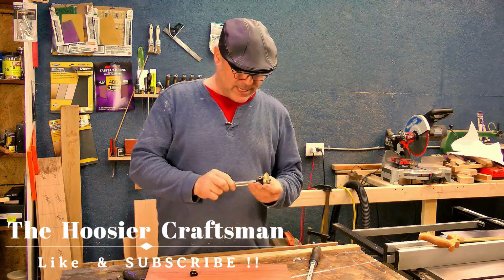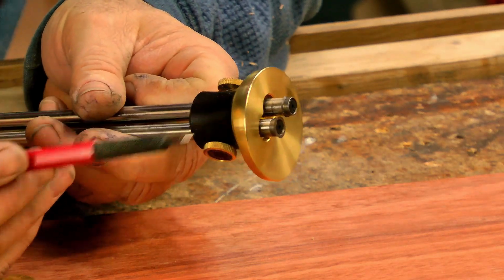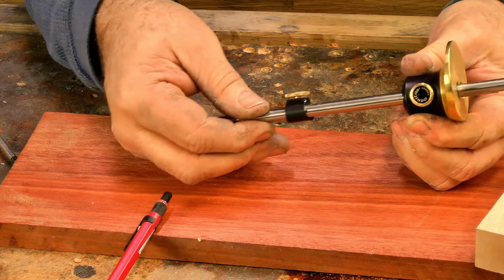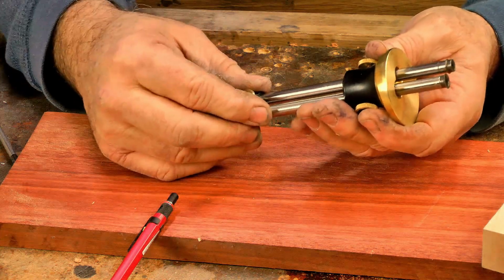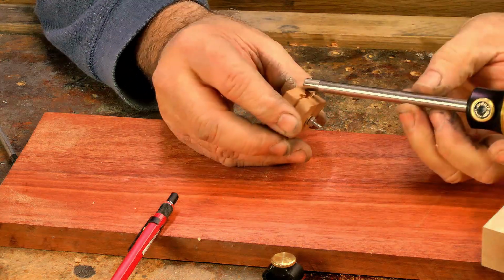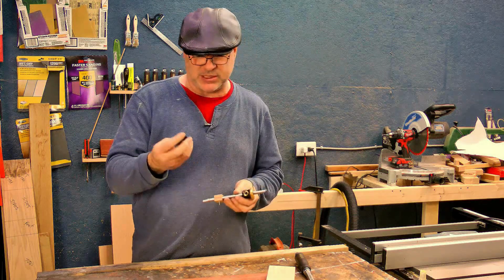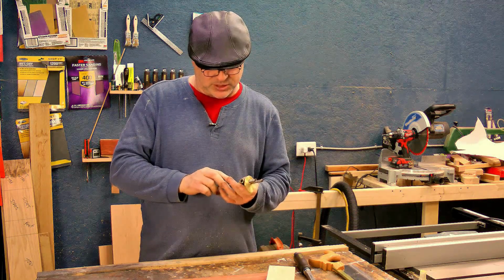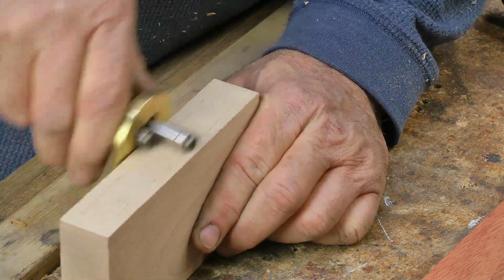Veritas Dual Marker along with ranting about the accessory clamp for $ 20. Tool Review.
So I bought a Veritas Dual Marker for marking tenons.  I also purchased the clamp to tighten both rods down to get the proper alignment when marking the out lines for tenons.  This video covers my experience, the quality and thoughts on the Dual Marker.  So if your looking into purchasing a dual marker this video may help your decision.

This helps the channel and inspires The Hoosier Craftsman to create more upcoming quality content !

Happy and Safe Woodworking !